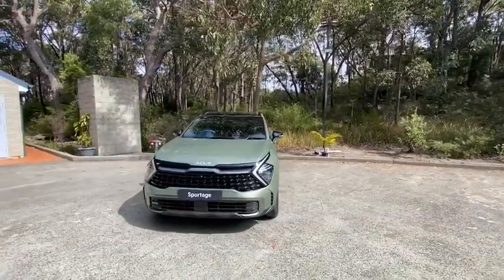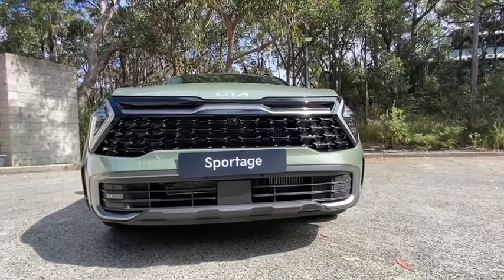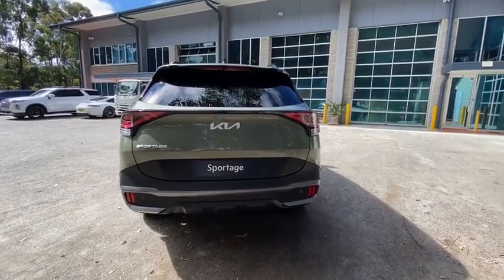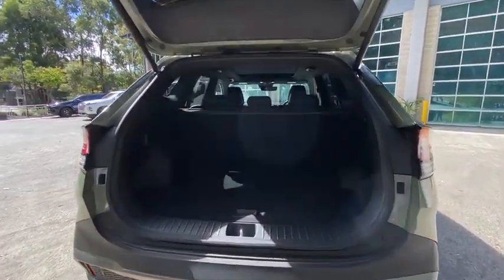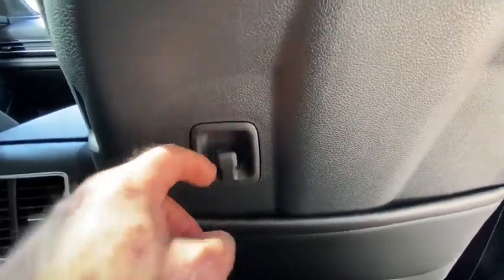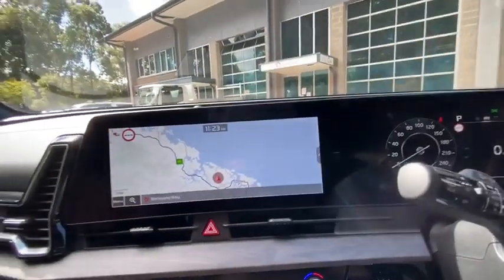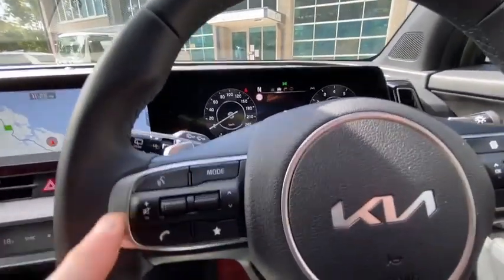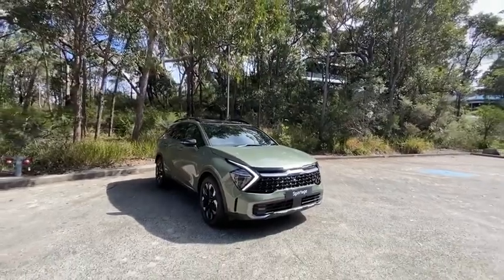New 2022 Kia Sportage Walkaround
Hello ! Everyone, Wellcome to my channel.New 2022 Kia Sportage Walkaround.